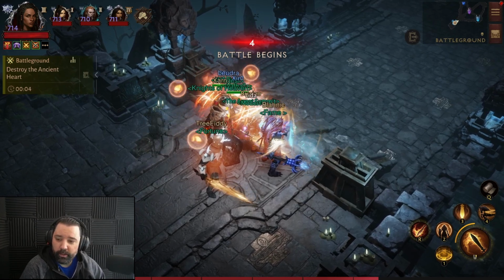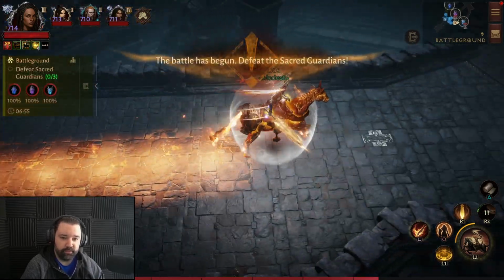Surprise, I brought a horse! | Diablo Immortal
Video with an experimental build in battlegrounds. Will most likely tweak this build as I continue to gain badges as it lacks survivability atm.

Skills used are Consecration, Conjuration of Light, Draw and Quarter, Falling Sword and Sacred Fire.

Essences uses are Many-eyed Aegis, Hale Pilgram, Wind-Blessed Pauldrons, Bladed Jambeau, Horn Splitter and Desecration's Reprisal.